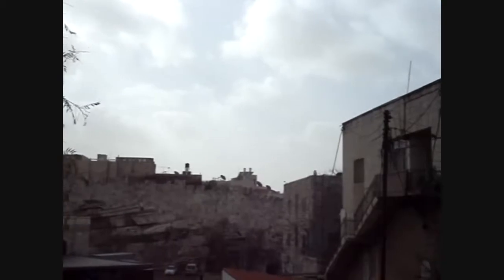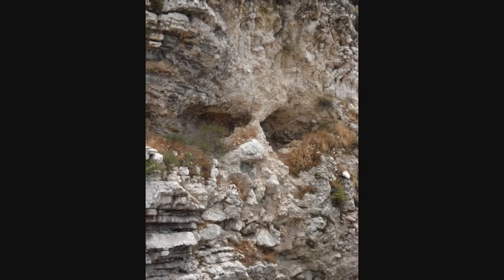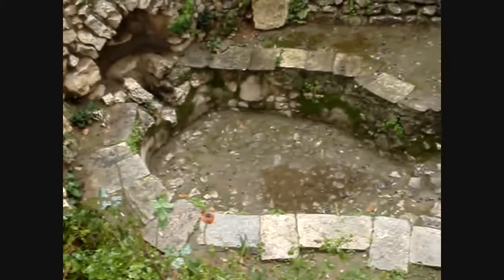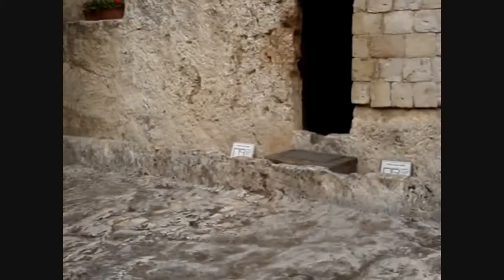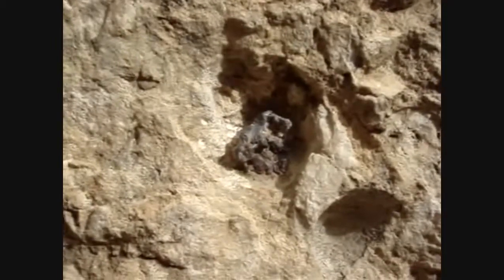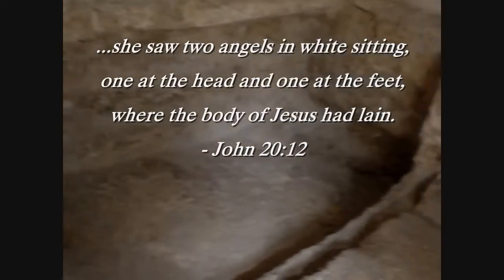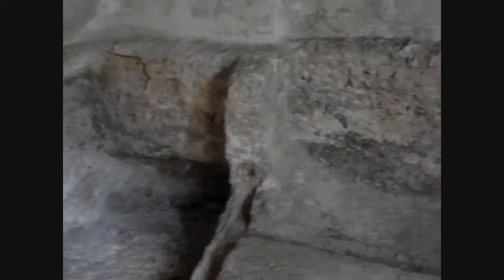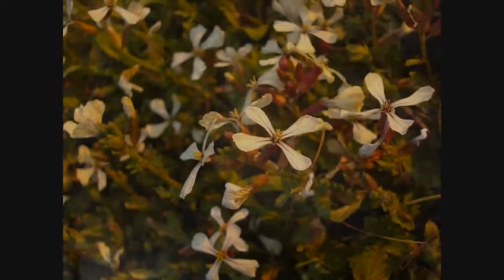Film Footage of the Actual Location The Lord Jesus Christ Was Crucified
Film Footage of the Actual Location The Lord Jesus Christ Was Crucified. See Where our Lord and Saviour became The King of Kings.